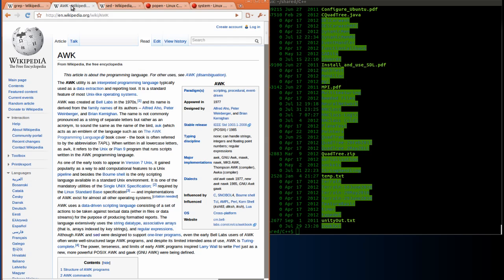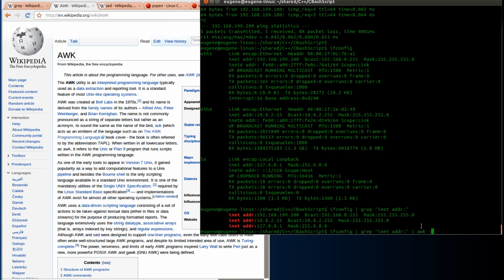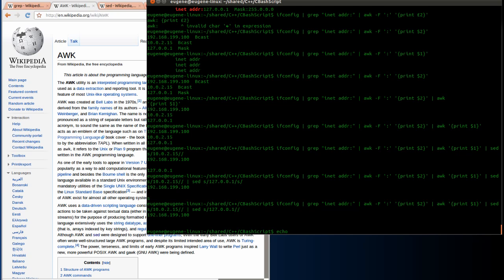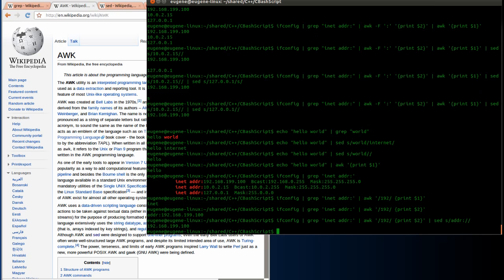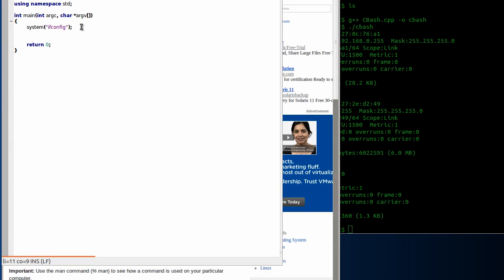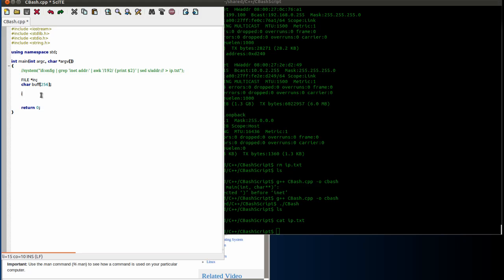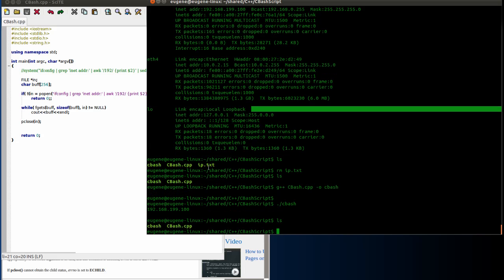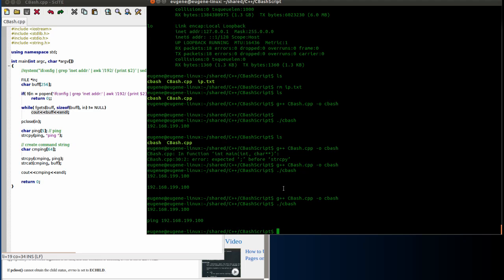Running Linux System Commands and Shell scripts in C or C++ with grep awk sed popen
Running System Commands and Shell/Bash Scripts from within C/C++ code with grep awk sed

Stream, filter and parse network information to get IP address with ifconfig, grep, awk, sed, and calling network commands using popen, system() within C/C++

These tools I find useful for creating systems or sockets programmes, agents, bots, viruses, etc.

3BeNHRSMjr7iJKRhfyosJWXR11HFvxeZMp